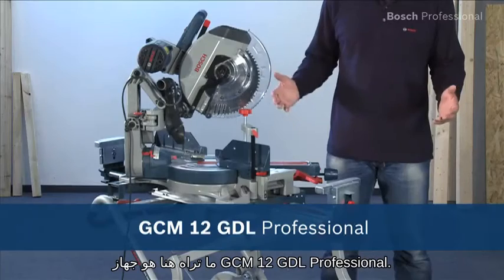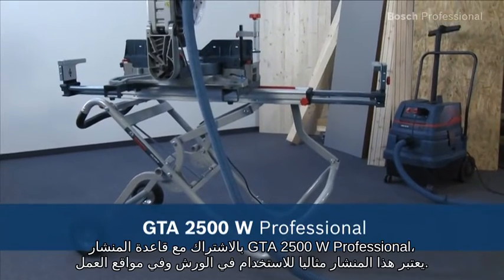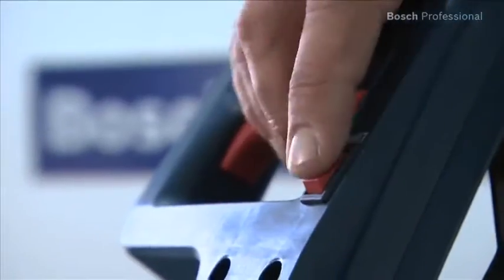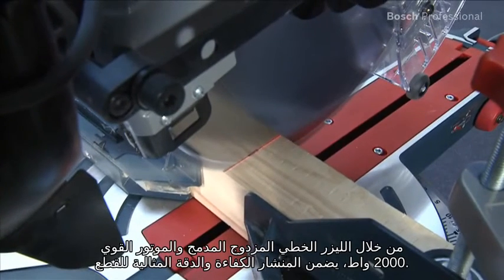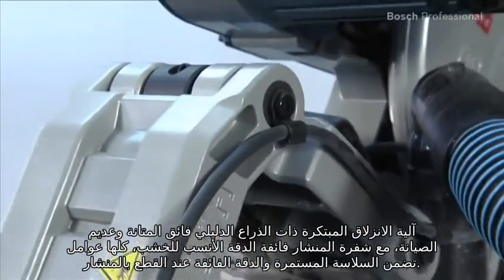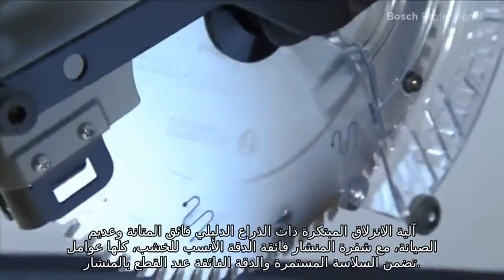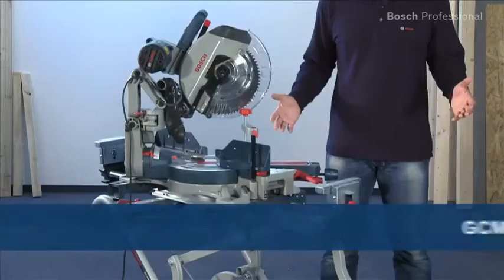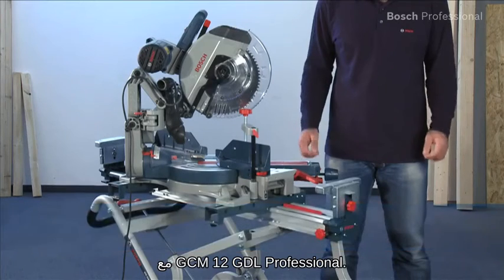منشار التلسين للقطع المشطوف المزدوج من بوش - GCM 12 GDL Professional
منشار التلسين الانزلاقي للقطع المشطوف المزدوج من بوش GCM 12 GDL Professional يتيح نعومة قطع لا مثيل لها ودقة دائمة. يتميز بنعومة قطع فائقة بفضل نظام الانزلاق المبتكر عديم الاحتياج للصيانة، ووظيفة ليزر مدمجة مزدوجة الخط تدعم تنفيذ أعمال القطع بدقة، وقدرة قطع رأسية وأفقية عالية .,,تشتمل على:,- نظام الانزلاق المحوري Axial-Glide™‎ الحاصل على براءة اختراع,- حتى ارتفاع 110 مم وعرض قطع 341 مم,- عناصر تحكم أمامية مُحسَّنة للقطع المشطوف,- حاجز تحرير سريع للقفل رباعي المقطع,- وظيفة ليزر مدمجة مزدوجة الخط,- بدء التشغيل المرن لرفع المنشار بنعومة,,المواصفات الفنية: ,دخل القدرة الاسمي 1,800 واط,قدرة القطع، عند زاوية 0° 103 x‏ 341 مم,قدرة القطع، عند زاوية شطف 45° 104‏x‏240 مم,قدرة القطع، عند زاوية ميل 45° 51‏x‏341 مم,وضع ضبط الشطف 52°يسارا/60°يمينا,وضع ضبط الميل 47°يسارا/47°يمينا,السرعة بدون حمل 3,800 لفة/دقيقة,شفرة منشار بقطر 305 مم,شفرة منشار بتجويف 30 مم,الوزن بدون الكابل 32,1 كجم,,الوظائف:,قفل عمود الدوران,شفط الغبار,نظام الكبح,فئة الليزر 2,خاصية تحديد تيار بدء التشغيل,,